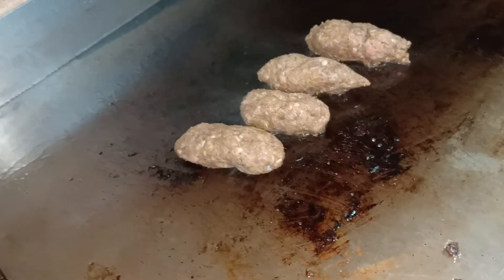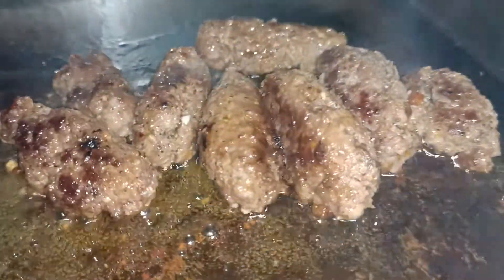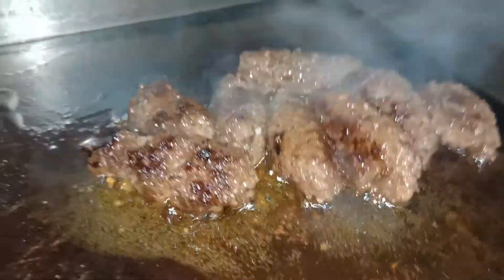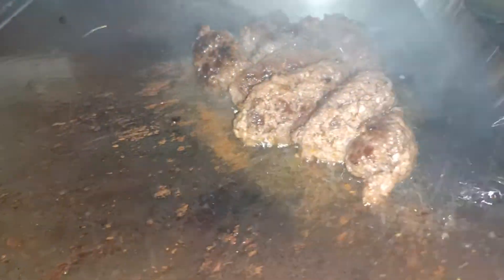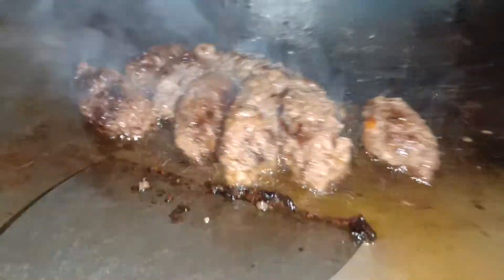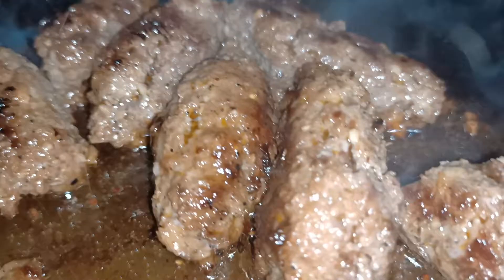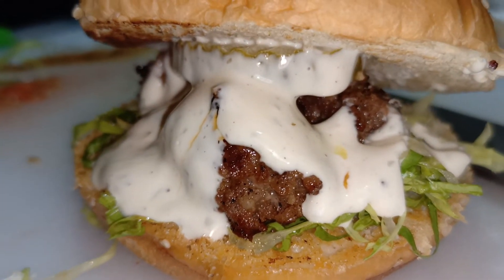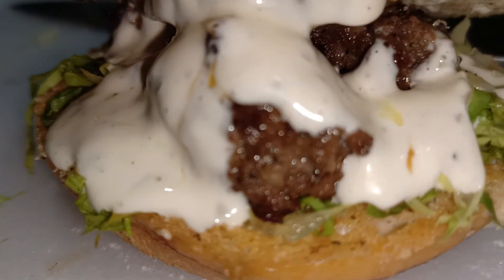Let"s Eat Longganiza Burger